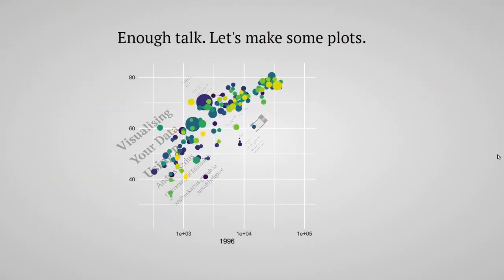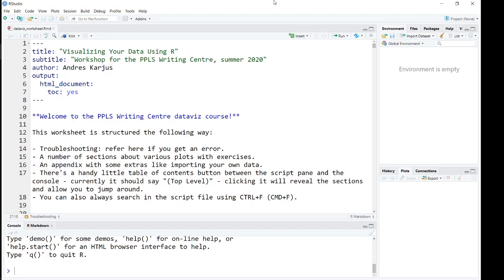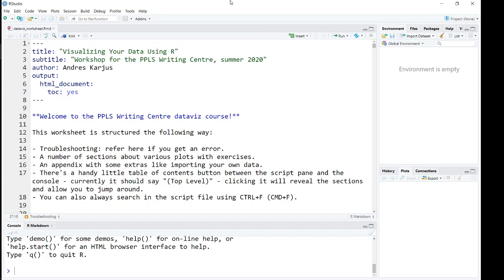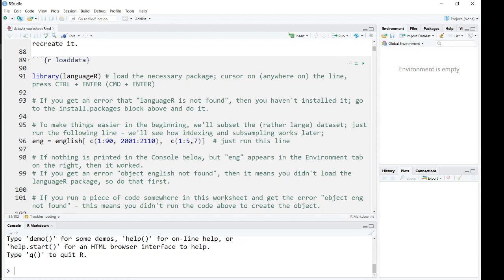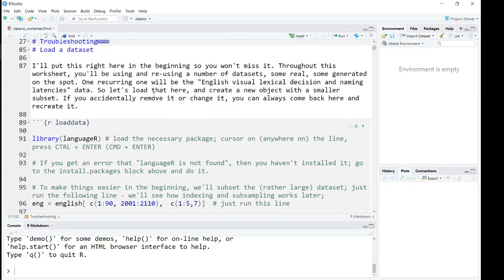Visualizing your data using R: course introduction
This is an intro to the University of Edinburgh PPLS Writing Centre dataviz course; there's another video on error messages to watch, but don't rush to it yet when you finish this one - go back and do the initial exercises first to get a bit of a feel for the code.